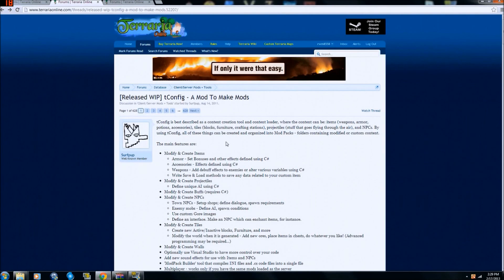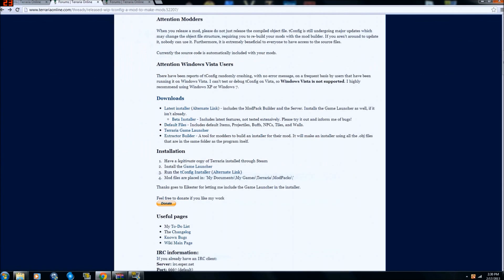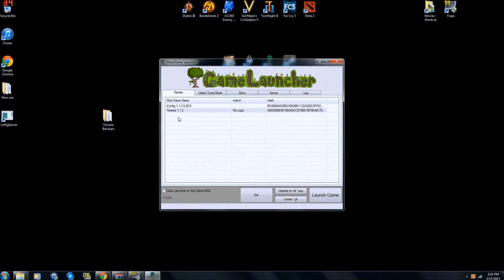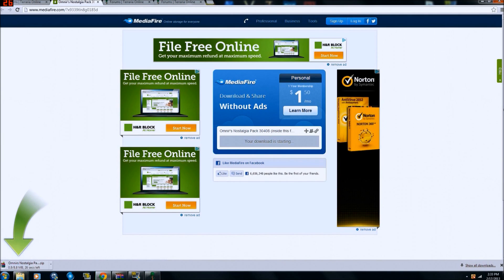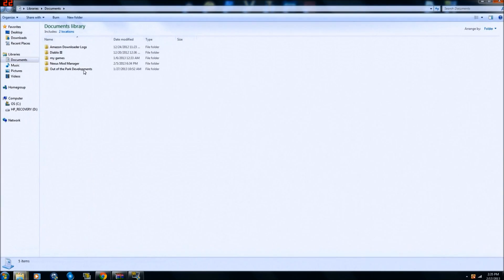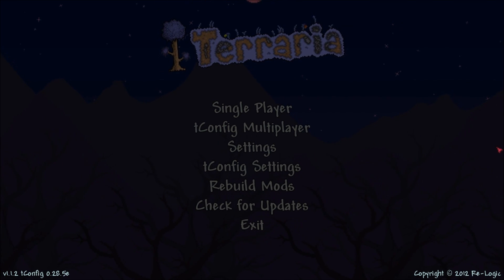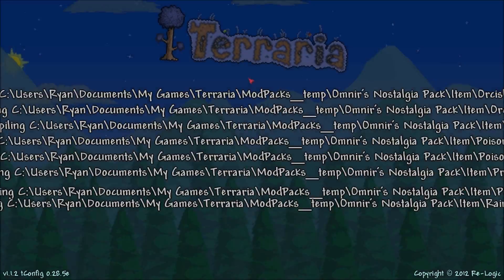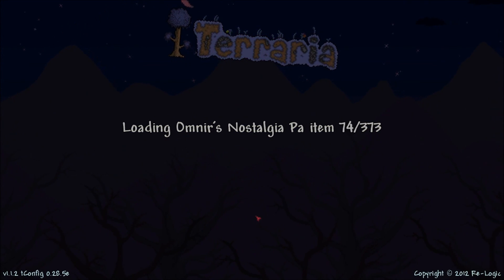Terraria- How to Install Mods - 1.1.2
IMPORTANT This video is for Terraria 1.1.2. That game has since been updated to 1.2. Check out this video for getting TConfig to work with Terraria 1.2